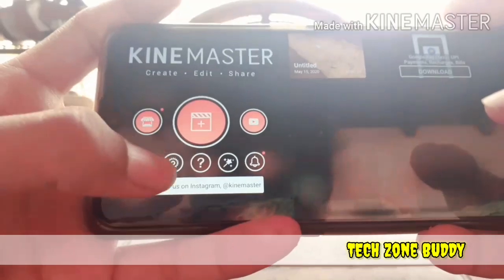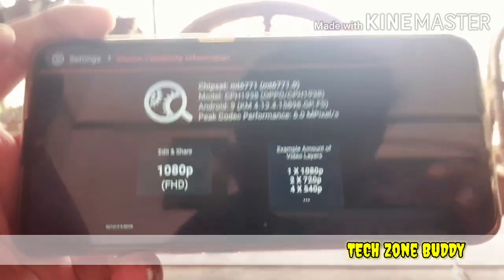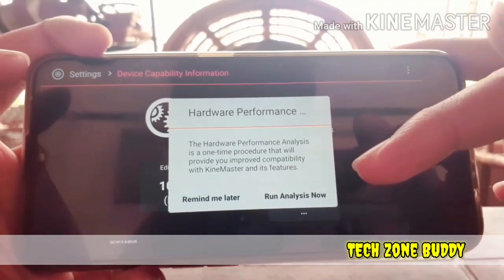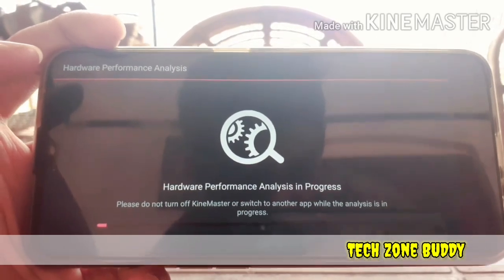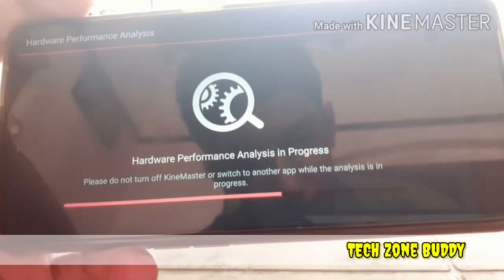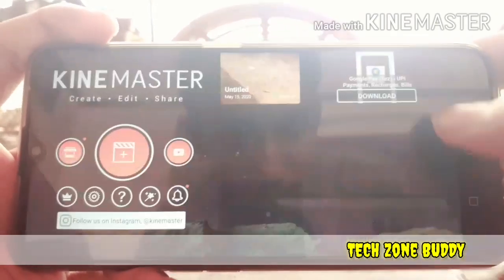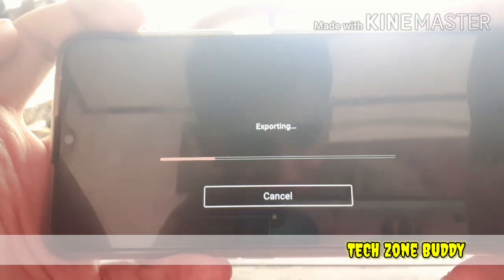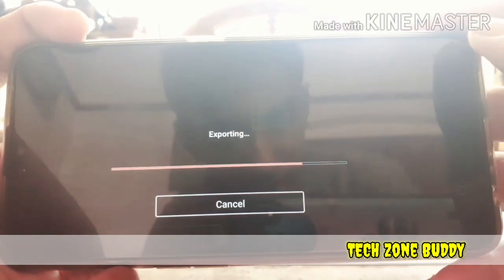KINEMASTER EXPORTING ERROR SOLUTION | MALAYALAM | TECH zone BUDDY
Kinemaster exporting error solution.Simple trick in just 2 Minutes!